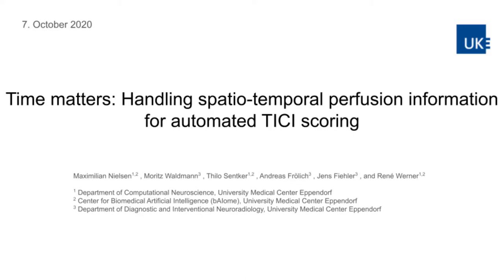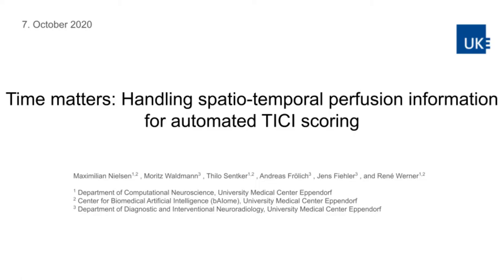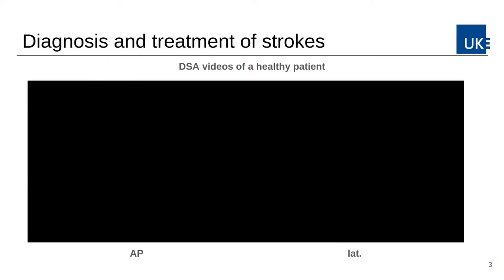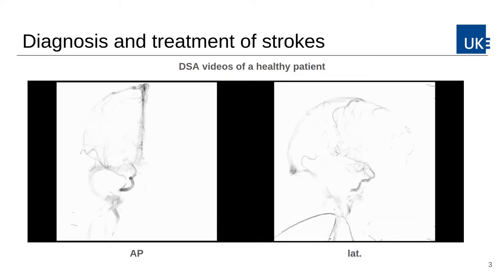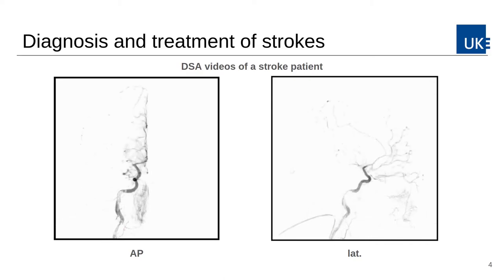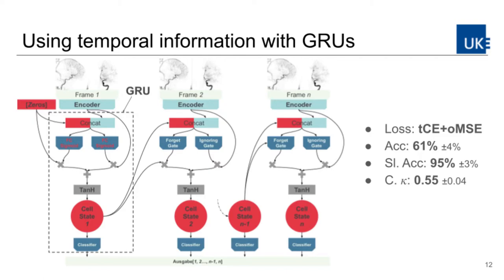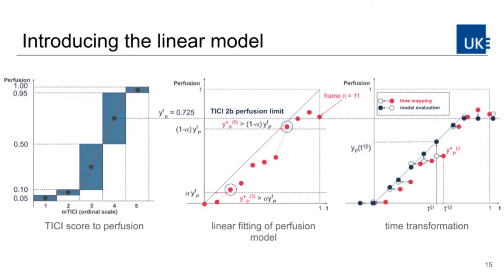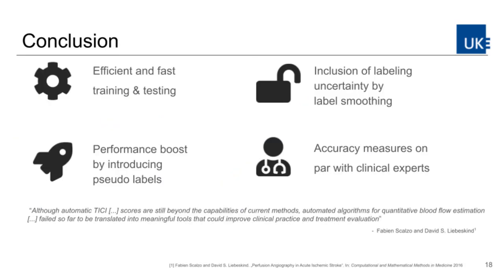Handling Spatio-temporal Perfusion Information for Automated Treatment in Cerebral Ischemia Scoring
Although video classification is a well addressed task in computer vision (CV), corresponding CV methods have so far only rarely been translated to the automatic assessment of X-ray digital subtraction angiography (DSA) imaging. We demonstrate the feasibility of a respective method translation by making the first attempt on automatic treatment in cerebral ischemia (TICI) scoring. [1] In a clinical setting, the TICI score is used to evaluate the initial as well as the perfusion state after thrombectomy, i.e. the intervention success. Therefore, a medical expert assigns a TICI score based on the observed perfusion in the spatio-temporal DSA image information. This process is, however, known to be time consuming and subject to a high inter- and intrarater variability, making its application cumbersome in large clinical trials. Due to the complex data and perfusion dynamics, automatic TICI scoring has, for a long time, been considered beyond the scope of machine (deep) learning. In the present work, we create a first benchmark for automated TICI scoring. The backbone of our method is formed by a two-arm image encoder and a gated recurrent unit (GRU) architecture, combined with a custom loss function that re ects the high label uncertainty and ordinality of the TICI score. Furthermore, framewise pseudoperfusion labels are generated and used as framewise annotations in addition to the expert TICI annotation during the GRU training. By increasing robustness and physiological plausibility of the training process, we achieve differences between predicted TICI scores and annotations in the order of literature-reported interrater variability of human experts during test time.

References:
Nielsen M., Waldmann M., Sentker T., Frölich A., Fiehler J., Werner R. (2020) Time Matters: Handling Spatio-Temporal Perfusion Information for Automated TICI Scoring. In: Martel A.L. et al. (eds) Medical Image Computing and Computer Assisted Intervention – MICCAI 2020. MICCAI 2020. Lecture Notes in Computer Science, vol 12266. Springer, Cham.